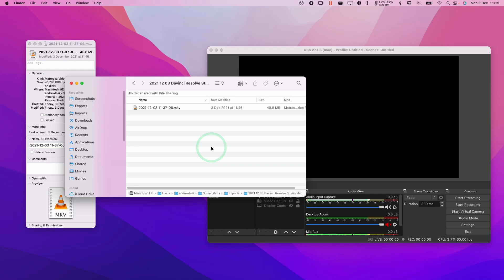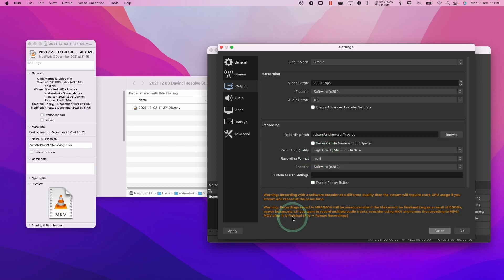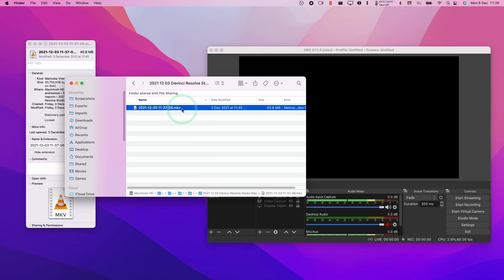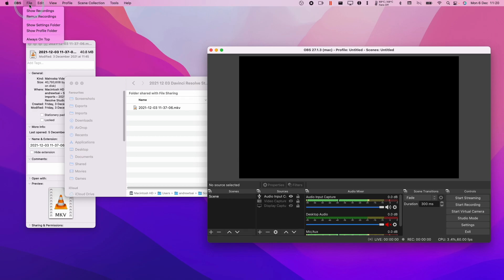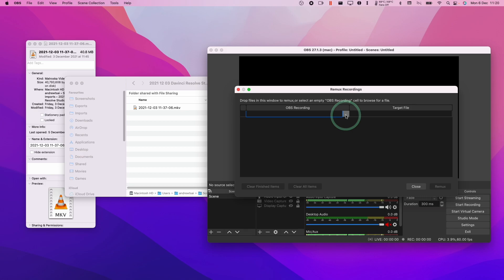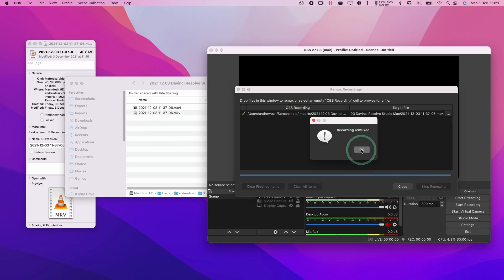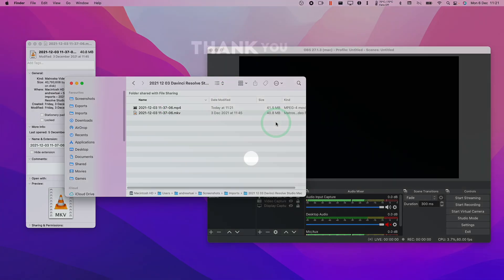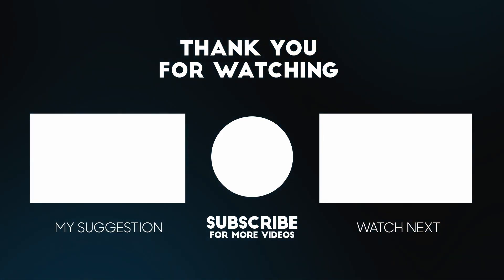How To Convert OBS MKV To MP4 Remux Tutorial macOS m1 Mac FREE Method